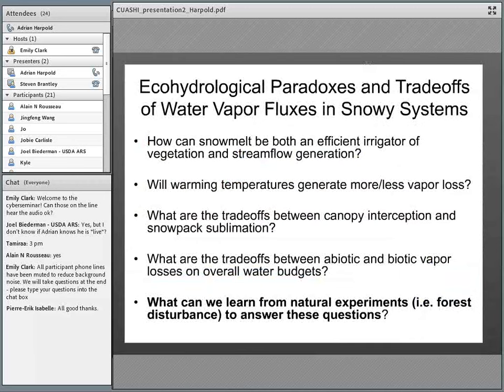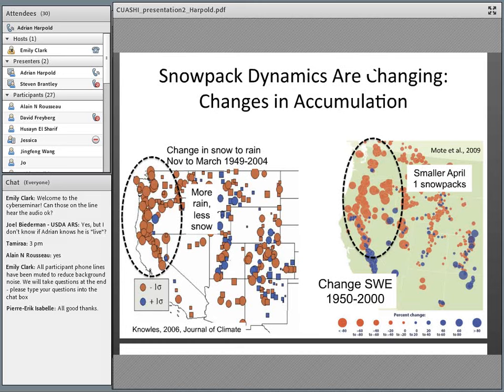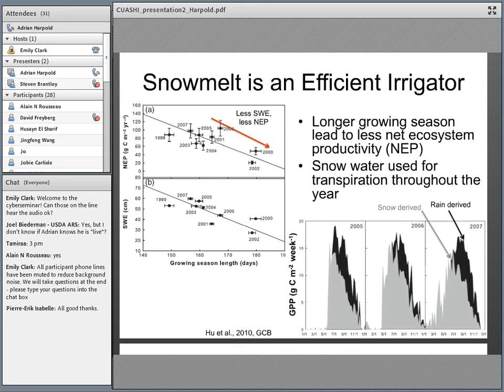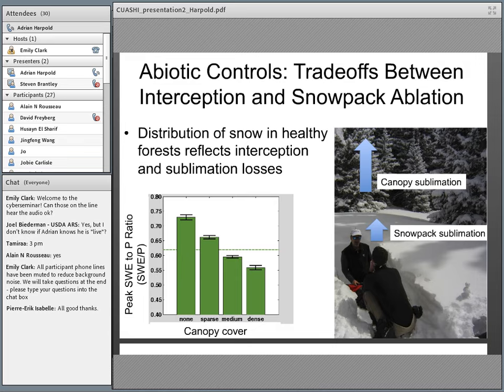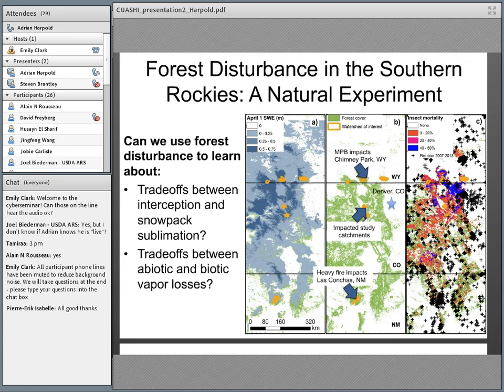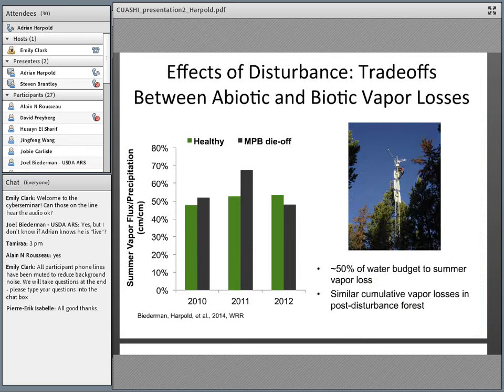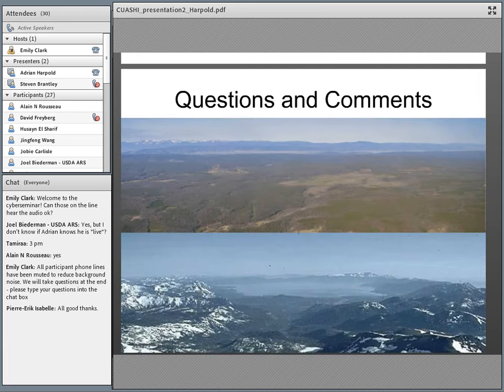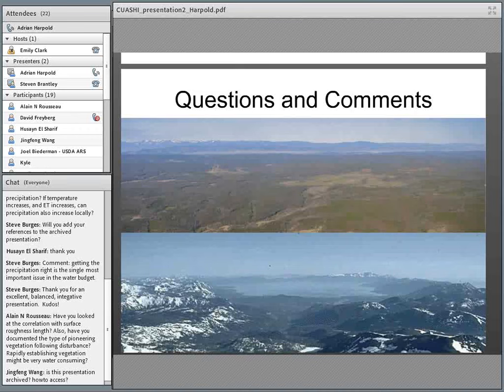2015: Water vapor fluxes from snow covered landscapes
2015 Spring Cyberseminar Series
"Water vapor fluxes from snow covered landscapes: the importance of biotic and abiotic-mediated processes"
Adrian Harpold / University of Nevada-Reno